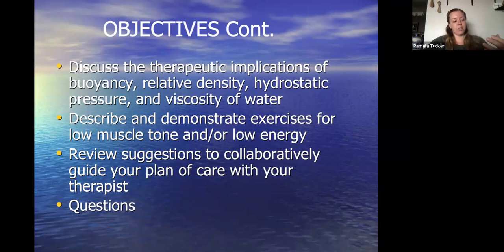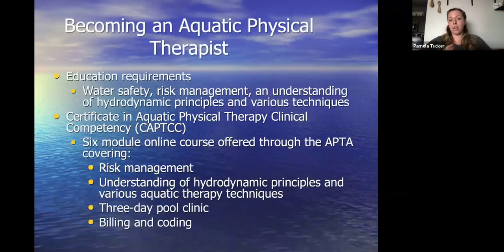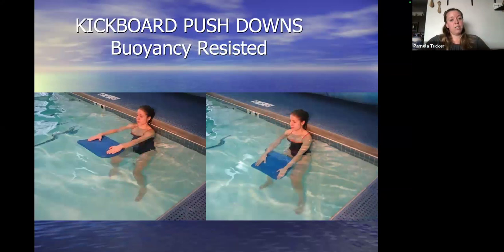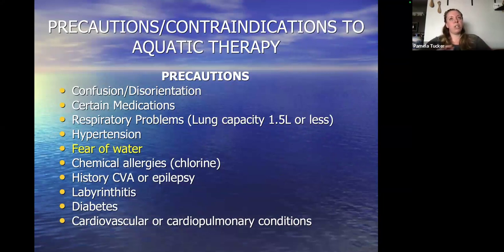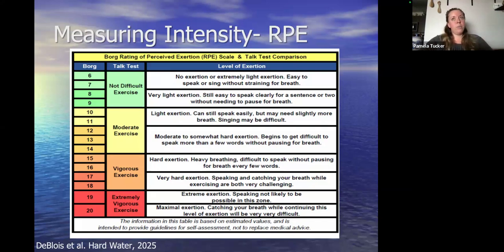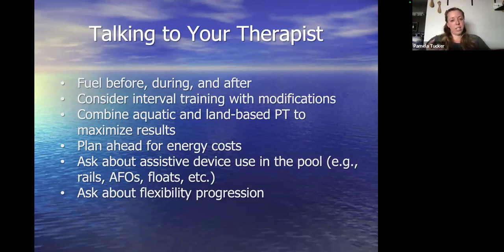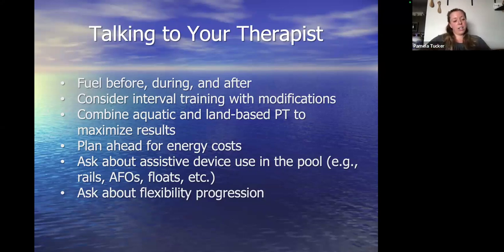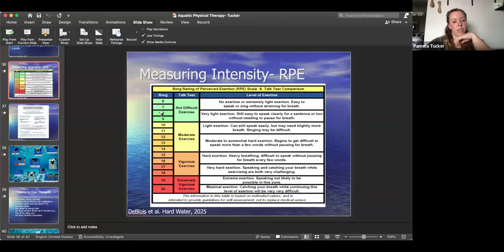Introducing and Implementing Principles in Aquatic Therapy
April 2025 Expert Series Presentation with Dr. Pamela Tucker